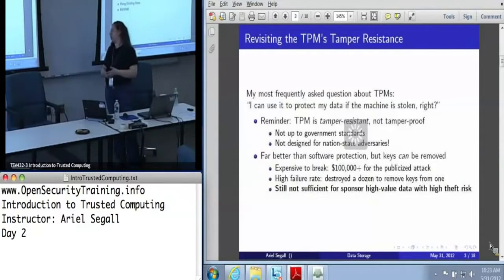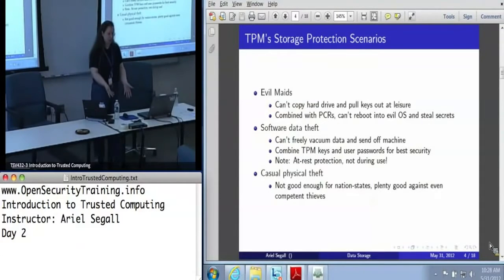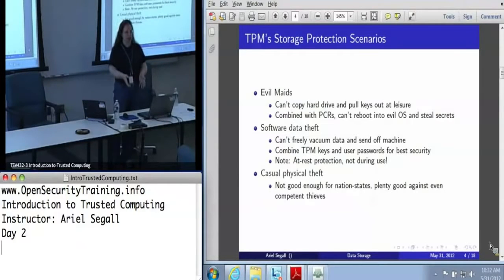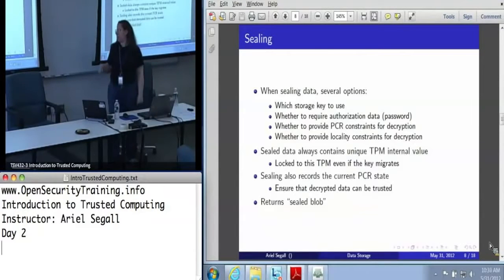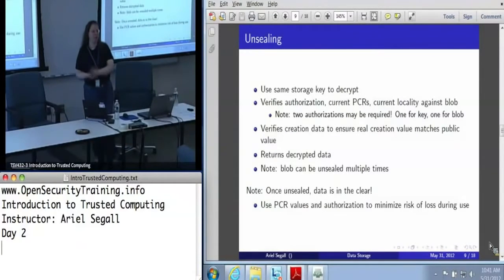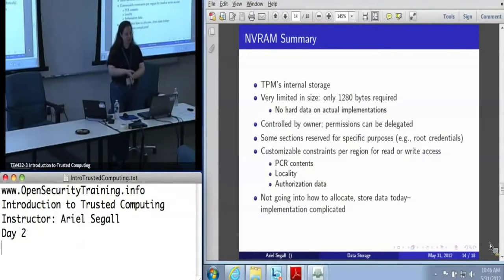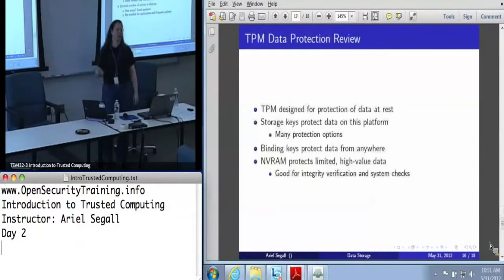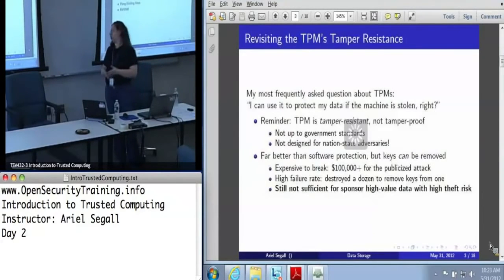OpenSecurityTraining: Introduction To Trusted Computing (Day 2, part 4)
Introduction To Trusted Computing Creator: Ariel Segall For more information and to download the class material visit: Playlist Open Security Training:

Ariel Segalls 2 day class introducing Trusted Computing topics such as the TPM (Trusted Platform Module)